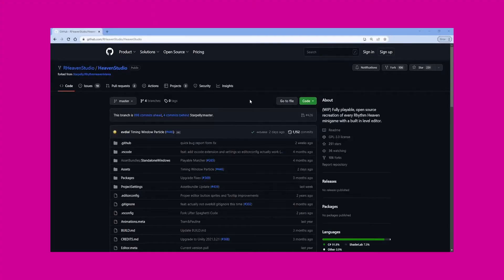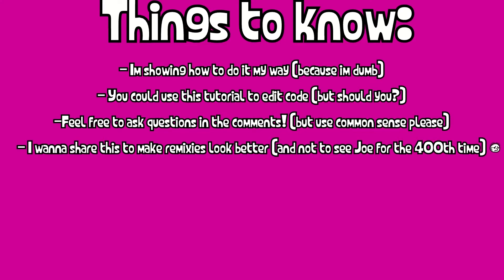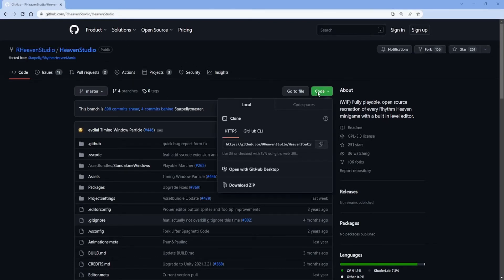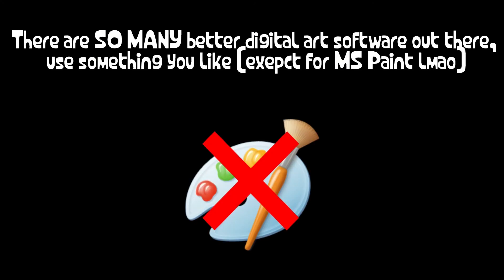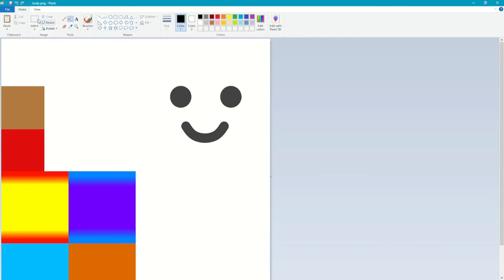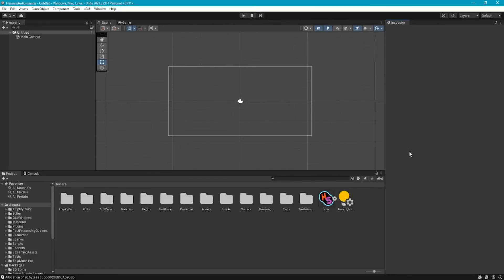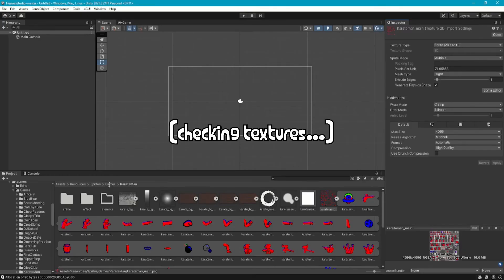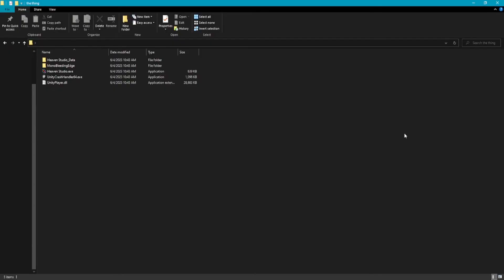(OUTDATED) How to edit Heaven Studio's Textures/Source Code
Promised this in the comments a bit ago, but it's here. A simple tutorial video. This is the first (and last) video I've edited with a different editing software then the one I'm comfortable with, so I don't know how I'll feel about it in like 3 months, but it's here.

(Edit 3/29/24: The location of games got changed quite a bit with nightly recently, so file paths in the video are screwed. Don't worry, things will be better sooner or later wink wink)

(Edit 6/23/24: Yeah, HS's source is completely down, making alot of this video irrelevant. Welp.)

The actual Heaven Studio build page with very helpful info and other stuff (not used in the video lmao)

It would help my self-esteem. (I feel like a sell out)